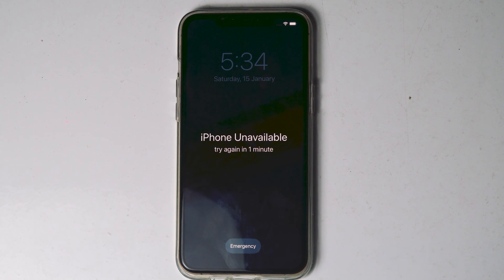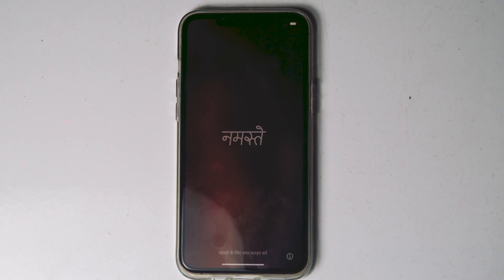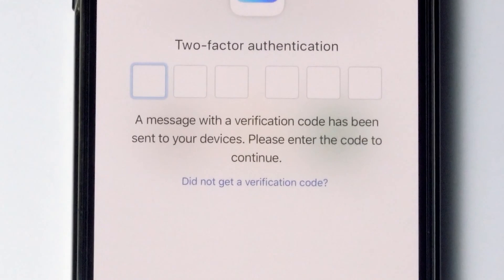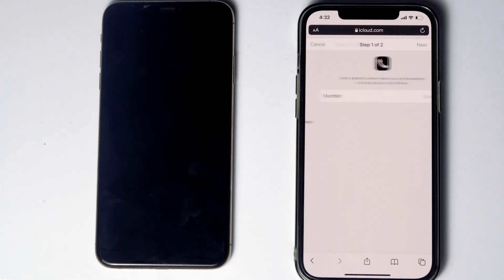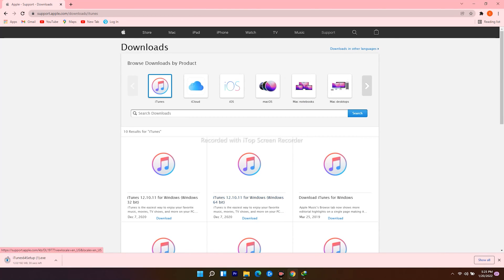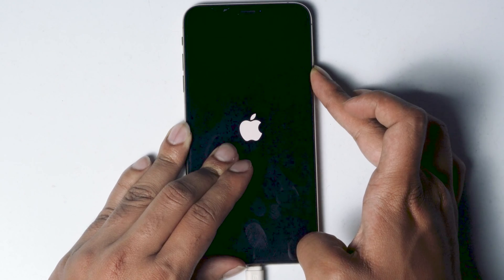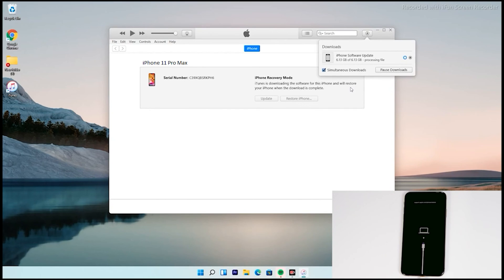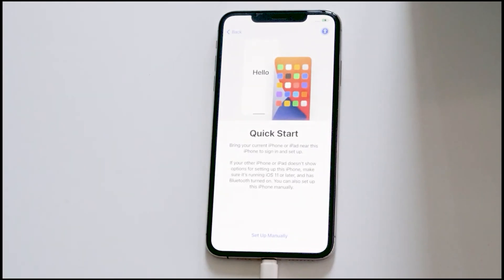How to Factory Reset iPhone 11/ 11 Pro/ 11 Pro Max without Password | Reset iPhone without Passcode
This Tutorial will guide you on How to Factory Reset iPhone  11, 11 Pro, 11 Pro Max without Passcode

This video can also help those who have following questions:

how to factory reset iPhone 11 pro if you forgot password
how do i reset my iPhone 11 to factory settings without the passcode or computer
how do i factory reset my iPhone 11 pro Max without passcode
how do i factory reset my iPhone 11 if i forgot the password
how do you reset an iPhone 11 pro max to factory settings without passcode
how to factory reset iPhone 11without password
how to factory reset locked iPhone 11 pro
how to reset iPhone 11 to factory settings without password
how to factory reset iPhone 11 without apple id
how to factory reset iPhone 11 without apple id password